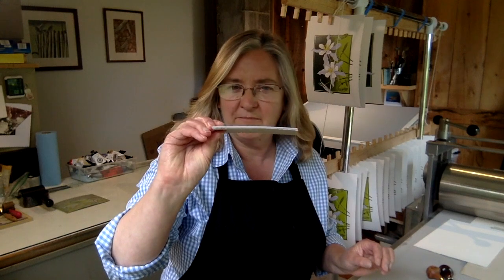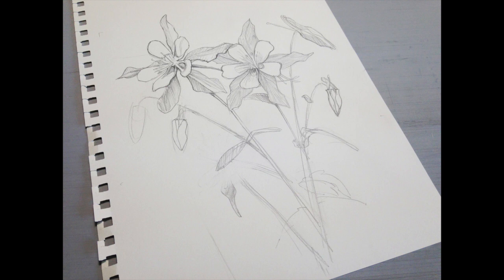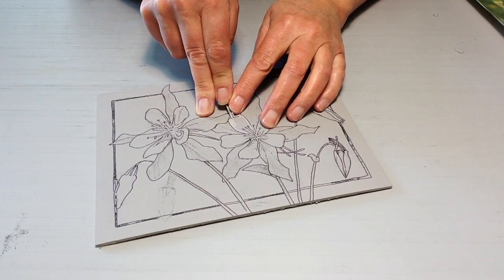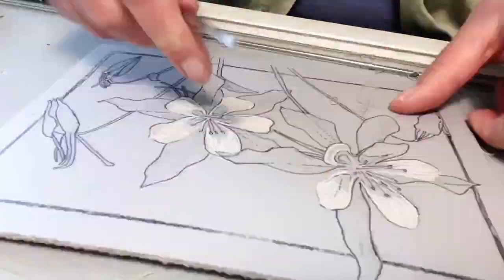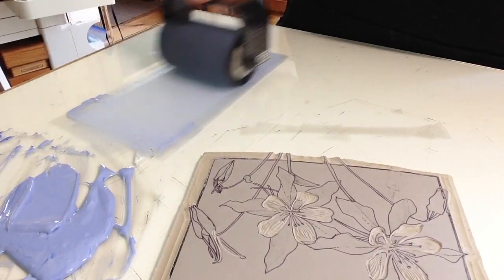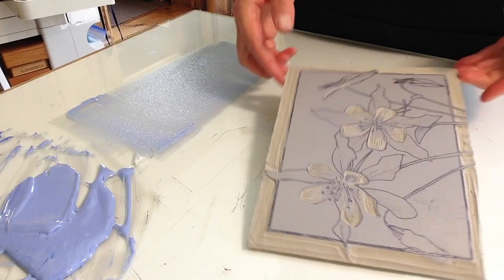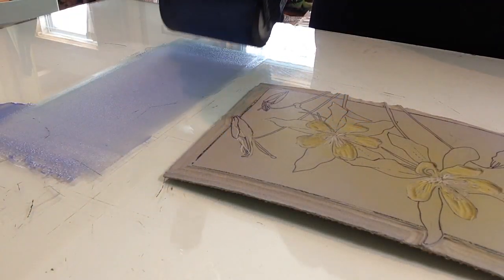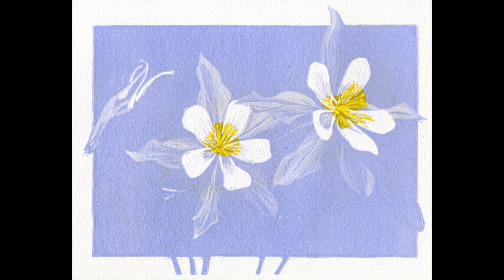Reduction Linocut Process: Columbine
Follow along with printmaker Sherrie York as she shares the start-to-finish process of creating a reduction linocut.